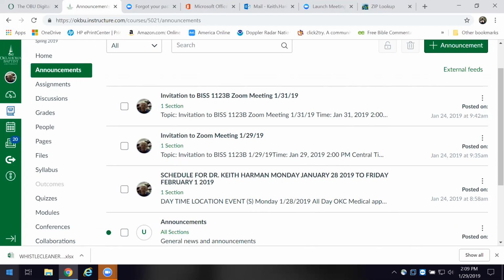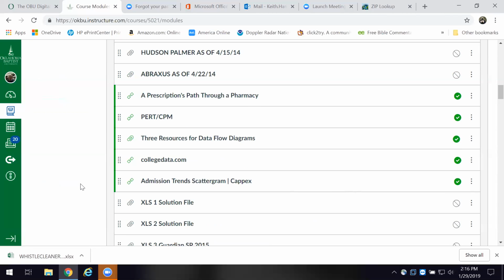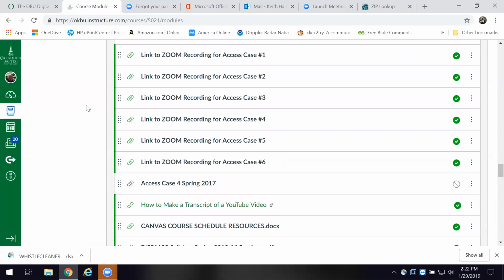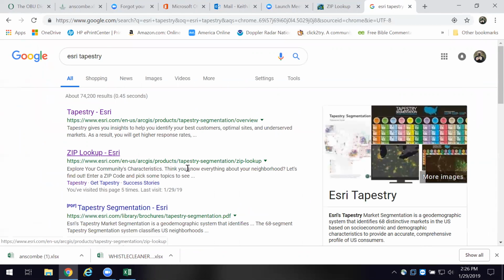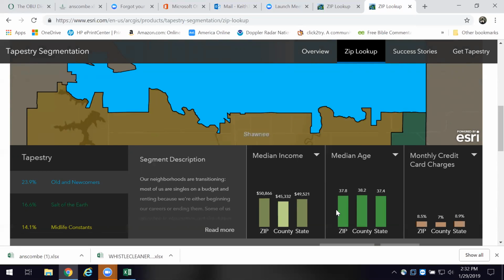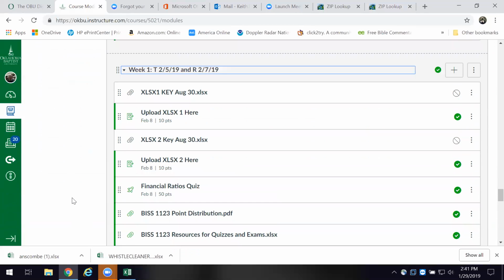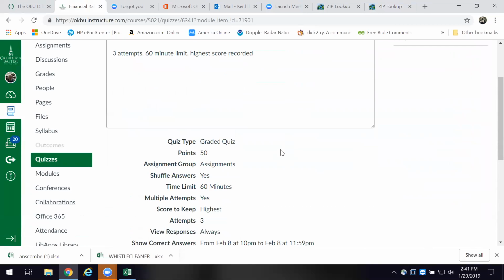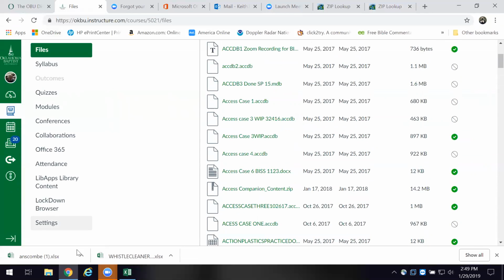BISS 1123B Jan 29 2019